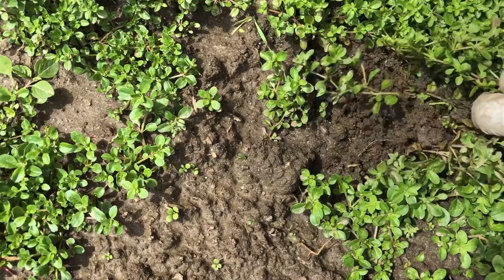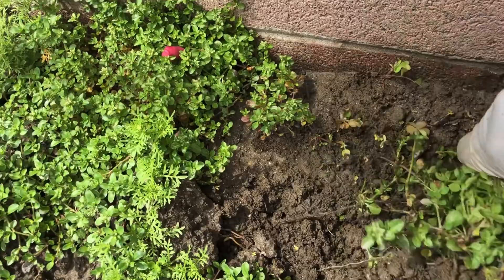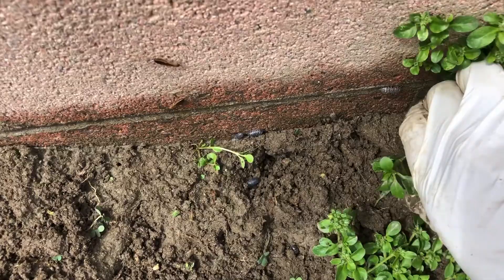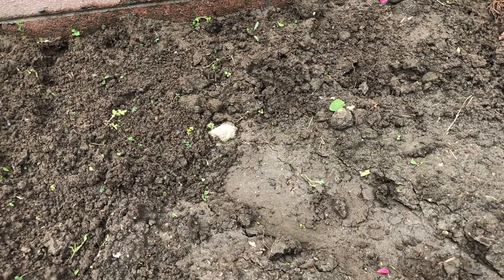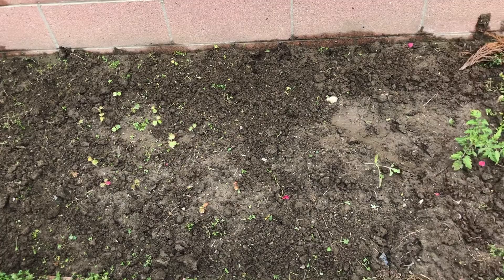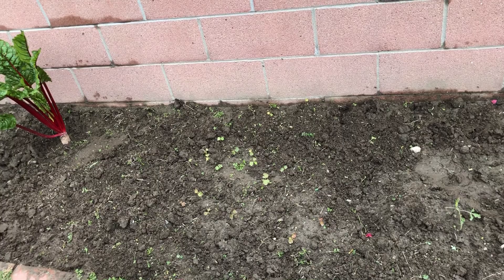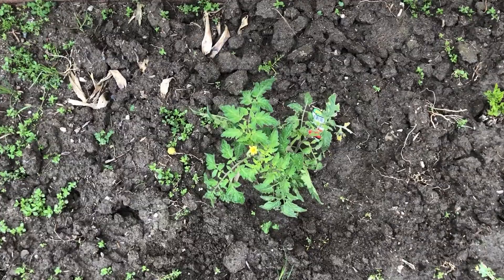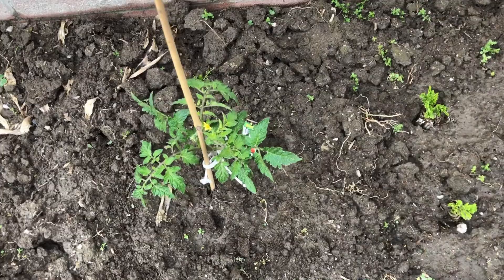Growing Pearl Onions vs Onion Sets, Good Bugs, Sowing Mesta (Gongura), Cauliflower, Beans & Zucchini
Hi everyone, we are going to see growing Pearl Onions vs Onion Sets, Roly-polys, Sowing Mesta, Cauliflower, Beans, Zucchini seeds, and few useful bugs in Garden.

The black bugs you see here are called as Roly-poly or pill bugs. other bugs accompany these are probably  Thrips  which are also help garden by eating their plant-sucking counterparts as well as mites, lace bugs, white flies and scale insects etc..there are tons of them found in SJ's garden..lets see how these bugs are useful for gardens..Roly-poly bugs are decomposers. They digest waste like scat as well as decaying matter from dead plants and animals, and then return the essential nutrients back into the soil. Because roly-polies are sensitive to changes in the environment, they also serve as biological indicators for the health of ecosystems.

Pulling weeds is the most time taking task for me since thanks giving because of continuous rain. I covered some places with pine mulch I got from pine trees we removed recently but it is not helpful either..weeds supposed to slow down due to the acidic nature of pine mulch but I didn't see much effect this time.

in addition to weeds One more issue I found is slugs, these gastropods eating up the seedlings as soon as they showed up. almost all seedling like okra, sun flower, cucumbers, tomatoes etc. have been eaten by slugs this season so I am continuously sowing the seeds for 2,3 rounds so far. I hope these will slow down little bit when weather get warmer.

Next one it red pearl onions, The small onions used for pickling or stews are called pearl onions. Most reach no larger than an inch in diameter. These small onions require much the same care as standard onion bulbs, but they mature earlier and take up less space in the garden bed.